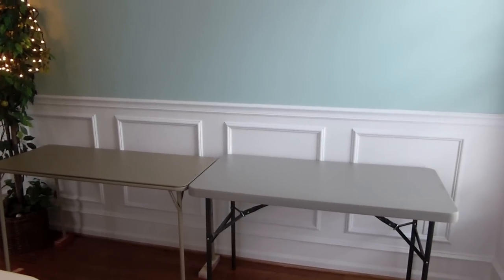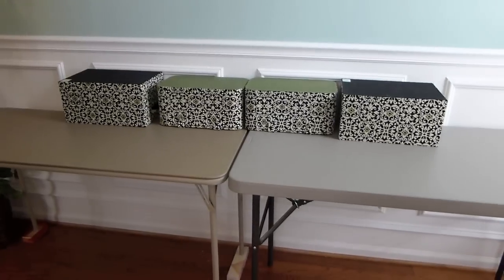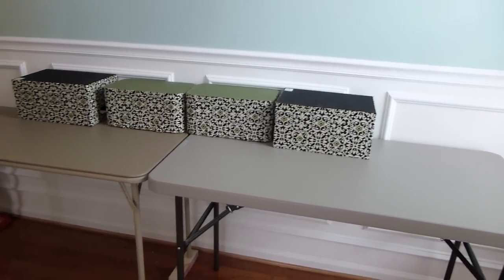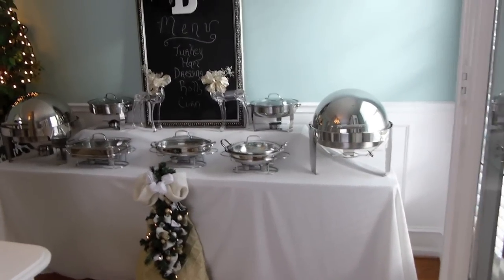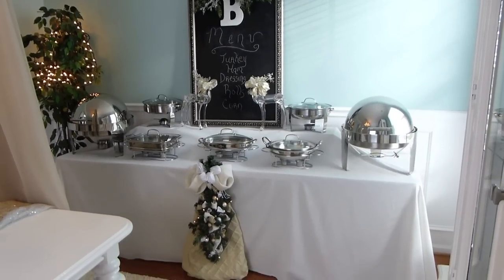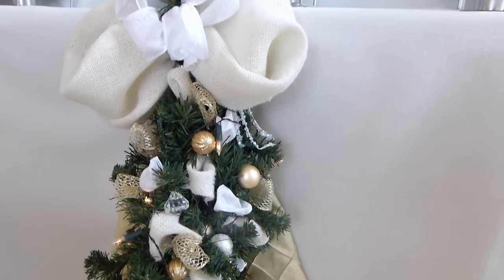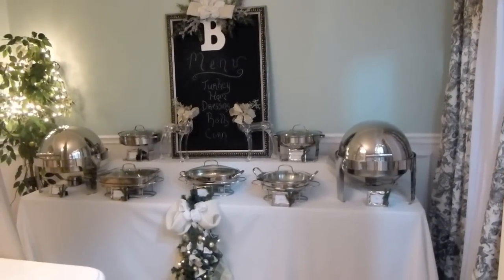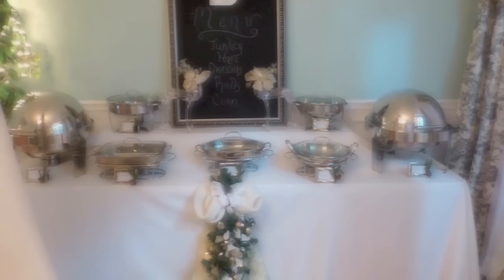Buffet Brilliance | Mastering the Art of Elegant and Efficient Buffet Set-Up!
Hi Friends! In this video, I’m delving into the world of hosting with style, providing you with expert tips on how to set up a buffet that's not only efficient but also visually stunning. Join me as we explore creative layouts, thoughtful organization, and pro tricks to make your buffet table a centerpiece of your gathering.
Discover step-by-step instructions, clever hacks, and ideas to personalize your buffet, whether you're hosting a casual brunch, elegant dinner, or festive celebration. From eye-catching presentations to practical serving solutions, this video is your go-to guide for transforming your entertaining game. 🍽️🎉

Nikki

🛒 Products featured in Video:
Folding Table
Riser Boxes
White Table Cloth
Chafing Dishes
Chafing Dishes 2
Picture Frame
Chalk Board Spray Paint
Acrylic Reindeer

Nikki